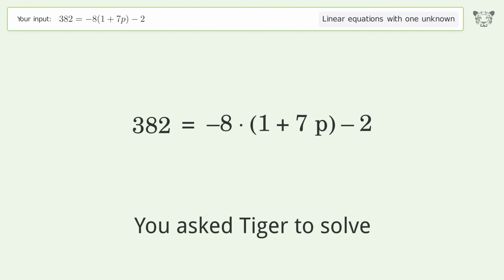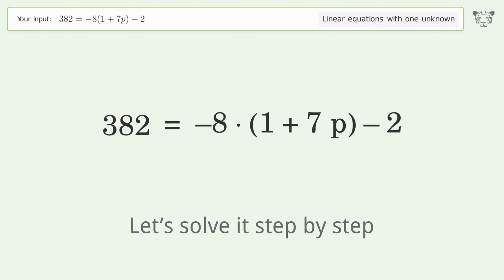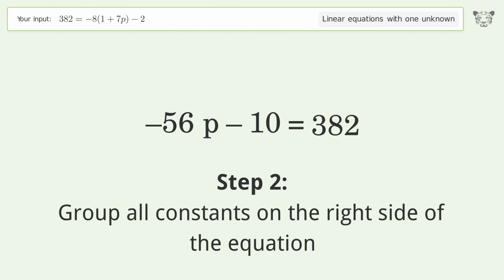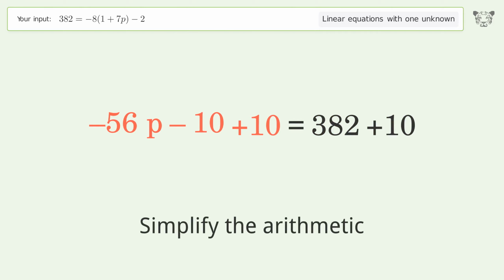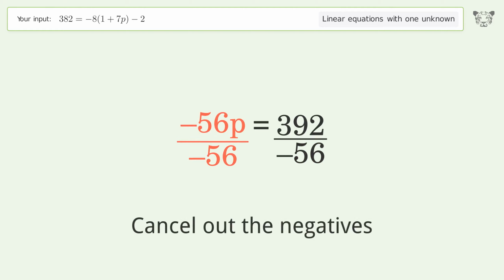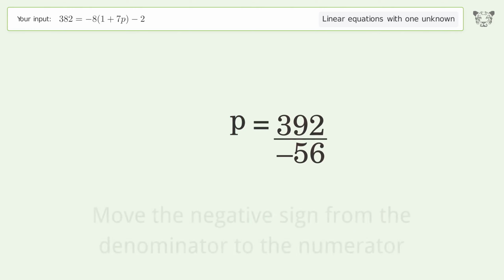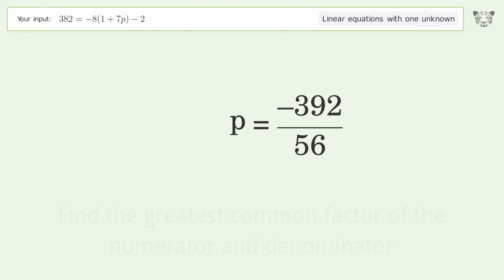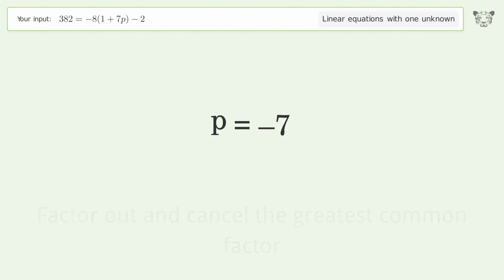Solve 382=-8(1+7p)-2: Linear Equation Video Solution | Tiger Algebra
Struggling with 382=-8(1+7p)-2? Watch our step-by-step video on Tiger Algebra to master this linear equation effortlessly.